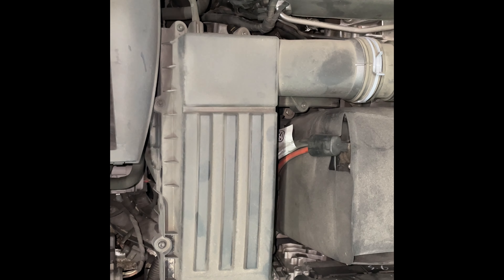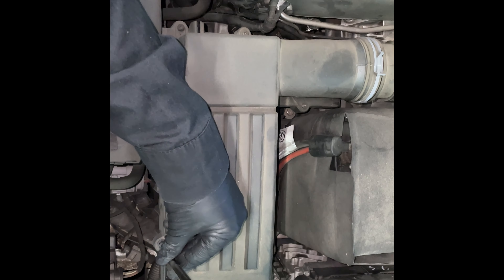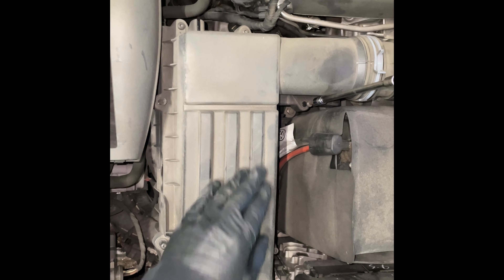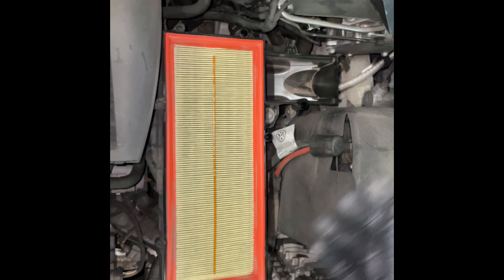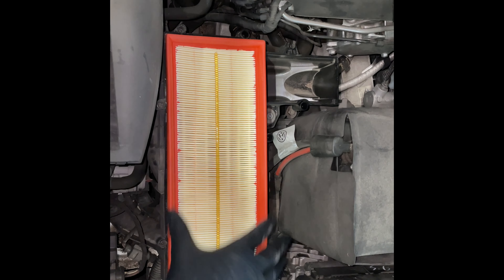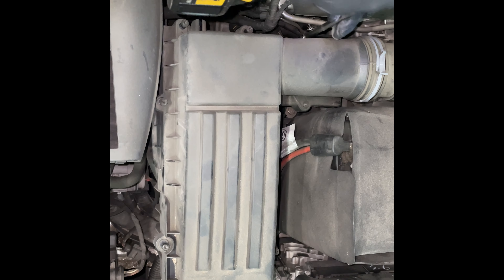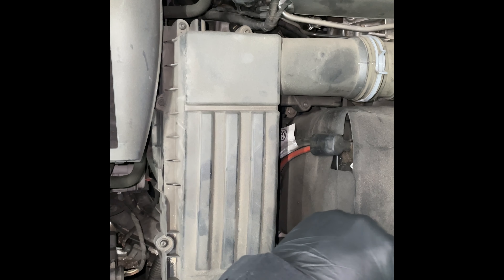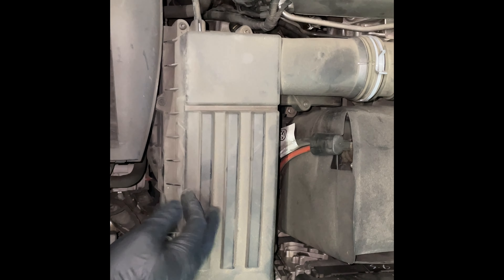How to change the air filter on Volkswagen Passat 2012-2022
Replacing the air filter on a 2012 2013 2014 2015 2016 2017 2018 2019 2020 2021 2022 Volkswagen Passat. Tools required are a t25 torx and flathead screwdriver.